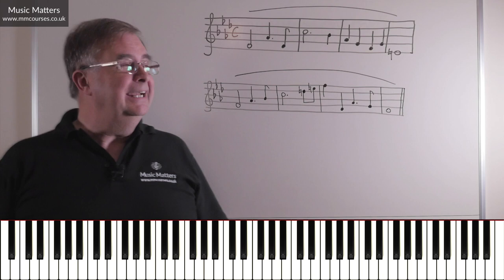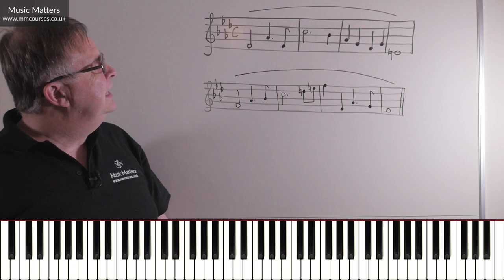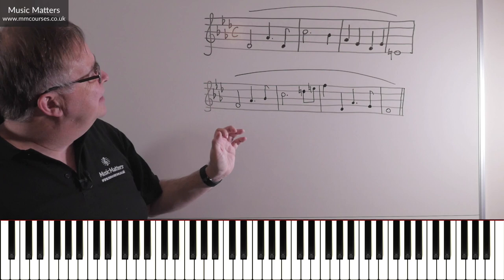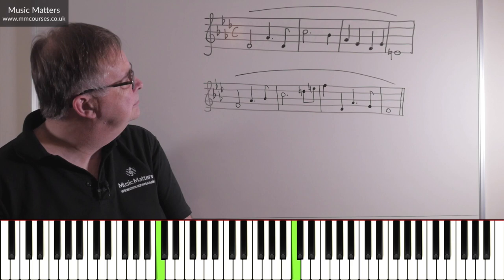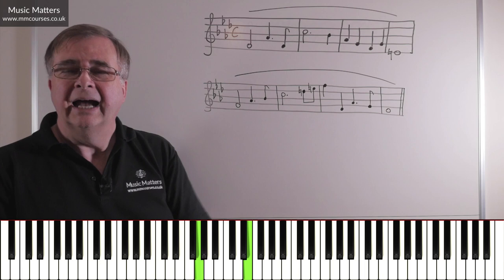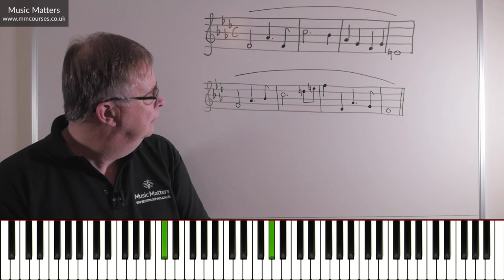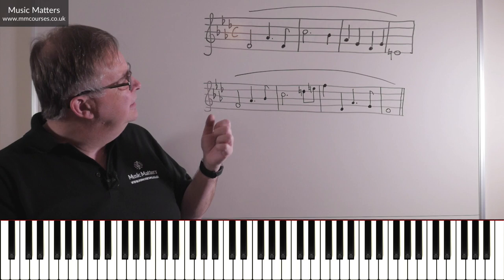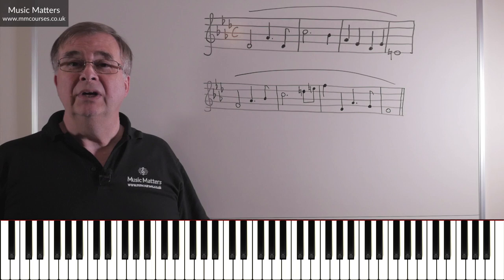What to do with a Melody? - Music Composition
Wondering what to do with a melody you've written? How could you go about turning it into a piece? In this music composition lesson we start with a melody in a minor key, then work out how best to harmonise it, considering various different ways of presenting the texture, in a more homophonic or more contrapuntal way, and how to go about turning it into a piece in multiple styles. If you would like to know how to harmonise a melody in a minor key, then how to work the results into an interesting texture then this music composition lesson is for you. Having worked out the most successful harmony, does it work best in block chords, or in broken chords, or in imitation? So many possibilities and this music composition lesson opens up a good range of options.

🕘 Timestamps
0:00 - Introduction to what to do with a melody?
0:19 - Listening to the written melody
1:22 - Baroque style treatment
9:28 - Classical style treatment
10:29 - Romantic style treatment
11:32 - Modern styles treatment